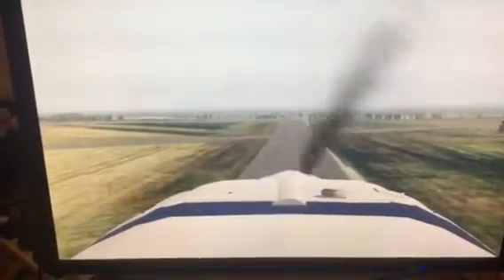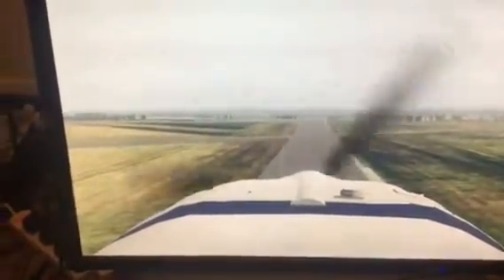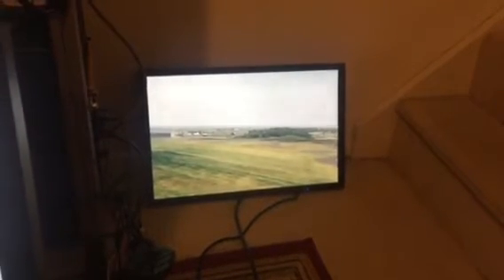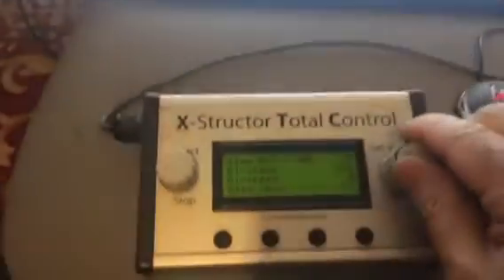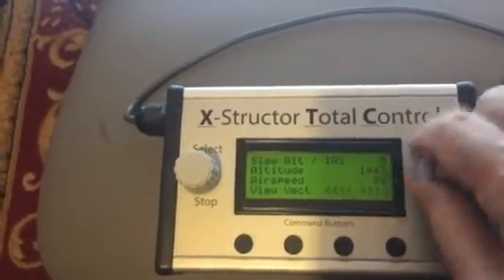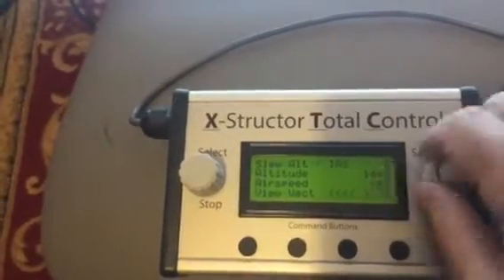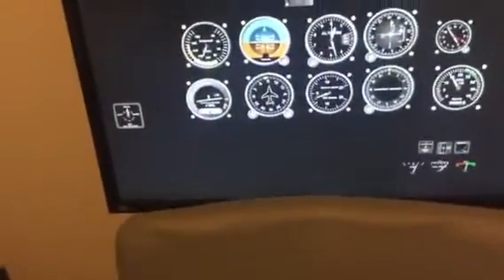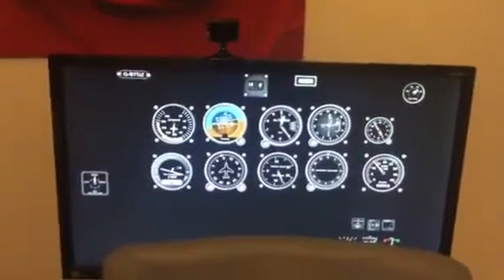Multi Monitor Magic with X-Plane 11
RC Simulations always strive to be on the cutting edge with Flight Simulation. We set up a single PC running 4 monitors.
3 individual monitors are running 3 individual Windows in X-Plane 11. There is a modest frame rate hit but it is still smooth as you can see. The forth Monitor is running Panel Builder. The whole installation is controlled by a X-Structor, instructor station. As X-Plane 11 becomes release candidate, we may well get even smoother graphics.
The aircraft shown is the Tutor Mk2 for Air Cadet Consoles and the scenery is our UK VFR scenery. The location is RAF Syerston, home of the Central Gliding School.